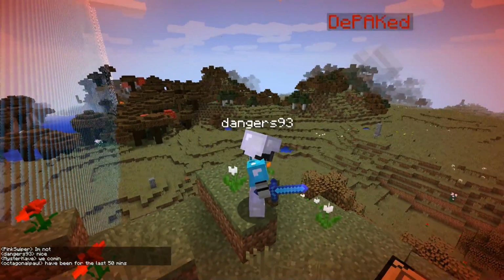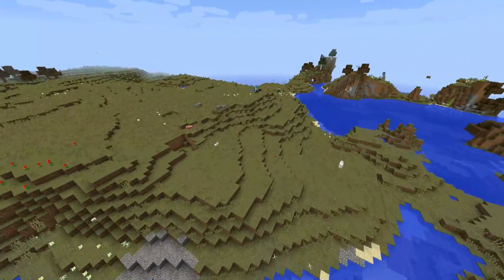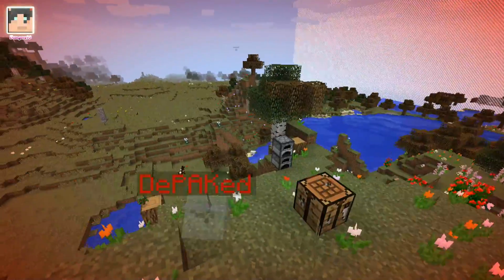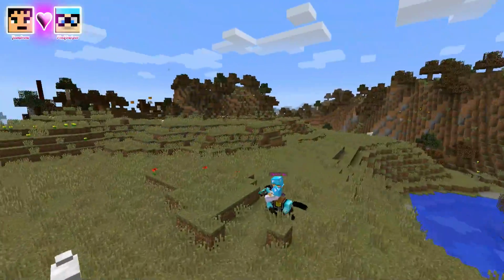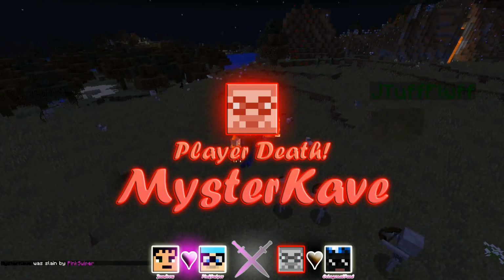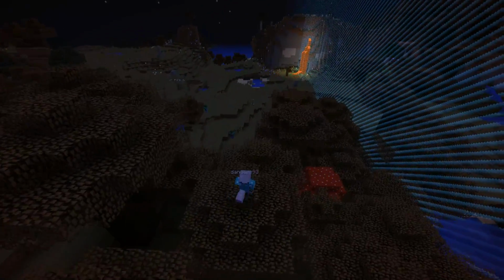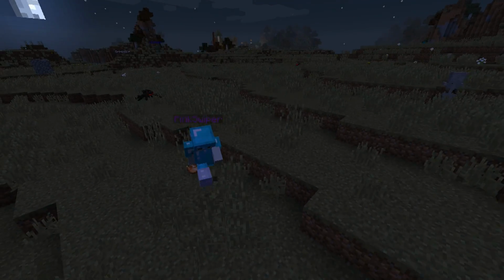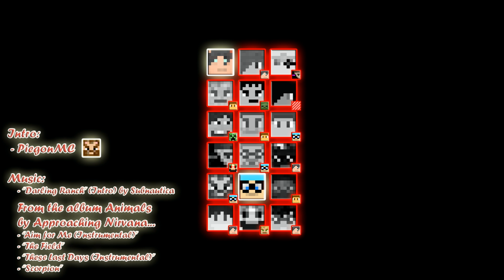IMP UHC - Season 3 - Ep. 7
This is the 1st episode of the 3rd season of IMP UHCs. IMP or Irish Maple Pie is a group comprising of PoppyMeadows, Jackarou and PiegonMC who work together to create both maps and formats for these UHCs.

The format of this season is love at first sight. Each player starts alone on a solo team, but will be able to team up with the first other solo player they encounter. Once a team has been formed, the two players may not team with other players again, even if they lose their current teammate. The game is played on a 2000x2000 map, but after the first hour the border will start to move, changing the map size down to 400x400 over the next 40 minutes, at a speed of about 1 block every 3 seconds. Strength and tier 2 potions are banned this season, but horses are allowed.

I did not participate in the senseless killing myself, but rather acted as camerabitch, filming from the sky in spectator mode. ♥

 - PinkSwiper

Team Teal:
 - DannyBoy104
 - Urutta

 - Keedeckagon

Solo Players:
 - Dangers93
 - Janinja1000
 - Mr_Pyro_96
 - Qetekolius

From the album Animals by Approaching Nirvana...
 - "Aim for Me (Instrumental)"
 - "The Field"
 - "These Last Days (Instrumental)"
 - "Scorpion"
and buy their music through